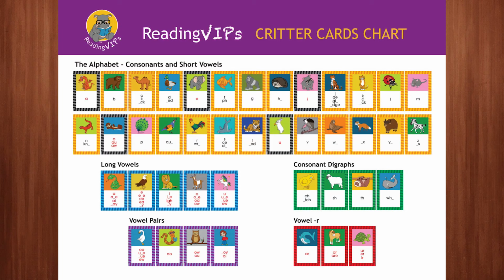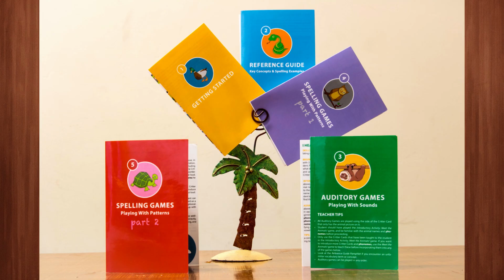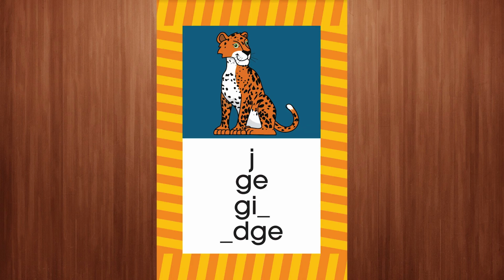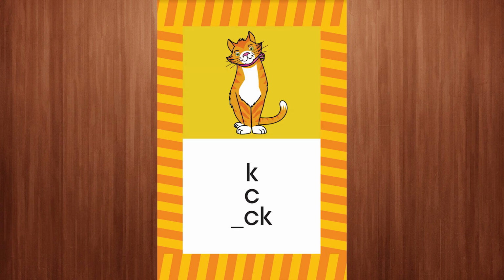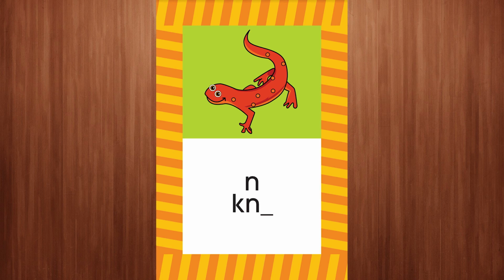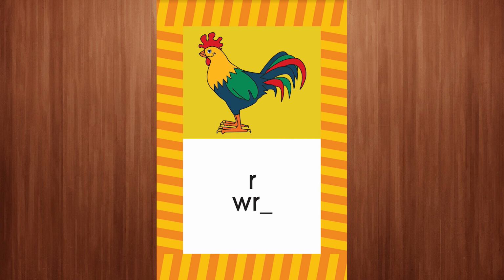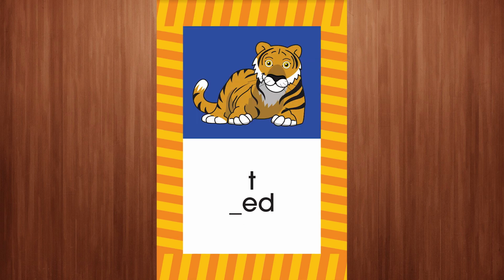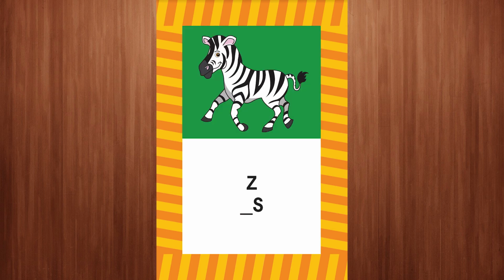ReadingVIPs ~ Tutorial ~ The Alphabet (Consonants and Short Vowels)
ReadingVIPs Critter Cards are phonics-based educational products for beginning and struggling readers to use in the home and the classroom.

Critter Cards, a deck of 42 sound-spelling cards, features friendly animals that help teach specific phonemes (sounds) and their corresponding letters and spelling patterns. Each double-sided card features an animal representing a specific phoneme on the front and on the back, that phoneme’s corresponding letters and spelling patterns.

This unique format makes Critter Cards beneficial for beginning and struggling readers ages 4 – 10.

All our products:
 • Build phonemic awareness and phonics skills
• Are effective in a variety of settings, including home school and the classroom
• Can be used independently or combined with another Language Arts curriculum
• Will be successful with no prior knowledge of either phonics or reading instruction